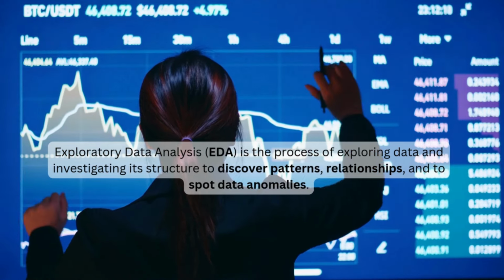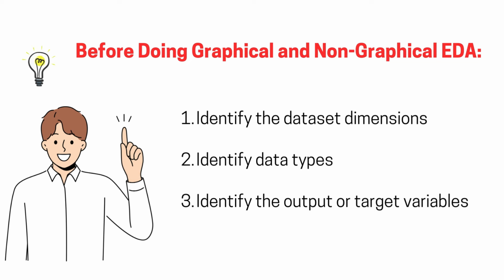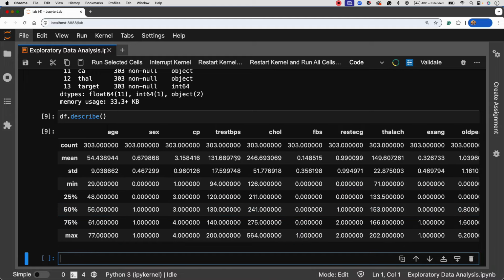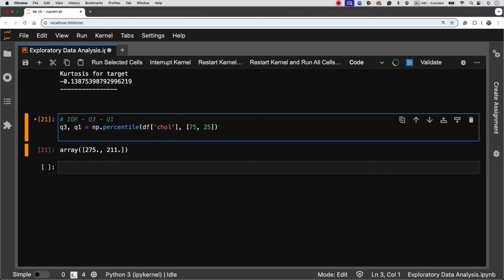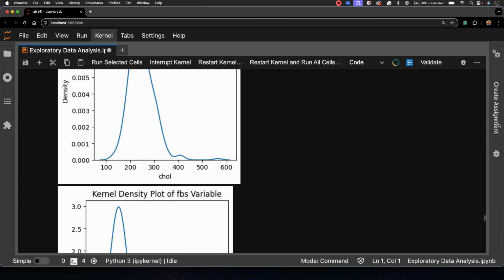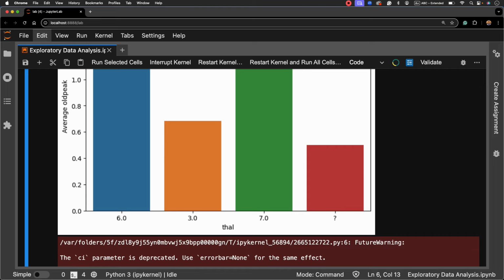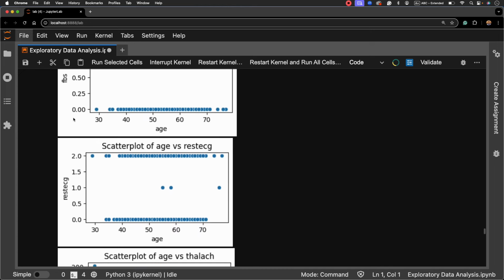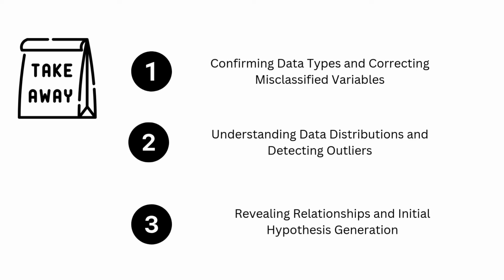Exploratory Data Analysis (EDA) Crash Course in Python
Exploratory data analysis (EDA) is exploring data and investigating its structure to discover patterns and spot anomalies in said patterns.

In this video:

00:00 - Introduction
00:44 - What is Exploratory Data Analysis (EDA)?
02:48 - The EDA Cheatsheet
07:23 - Before Doing the Graphical and Non-graphical EDA
09:20 - About the Heart Disease Dataset
10:26 - Preliminaries: Importing the Package, and Dowloading the Dataset Programmatically and Initial Exploration
13:32 - Descriptive Statistics-  mean, median, mode, skew, kurtosis, Interquartile Range (IQR), (Non-graphical methods)
23:04 - Univariate Graphical Methods
23:28 - Histogram (Univariate Graphical Methods)
26:45 - Kernel Density Estimate Plot (kde) (Univariate Graphical Methods)
30:08 - Countplot (Univariate Graphical Methods)
30:51 - Boxplots (Univariate Graphical Methods)
34:07 - Barplots (One Categorical, One Quantitative, Multivariate)
37:16 - Side-by-side boxplots (One Categorical, One Quantitative, Multivariate)
39:25 - Categorical Plots (Catplots) - (Multiple Categorical, One Quantitative, Multivariate)
42:50 - Scatterplot - (Two Quantitative Variables, Multivariate)
44:57 - Pairplot of Seaborn (All Quantitative Variables, Multivariate)
46:57 - Correlation Heatmap (All Quantitative Variables, Multivariate)
49:02 - Multivariate, Non-graphical methods
51:05 - Key Takeaways